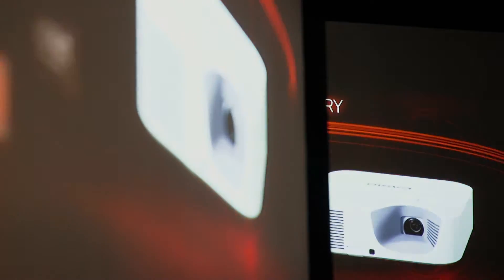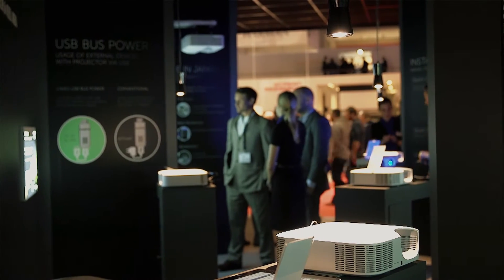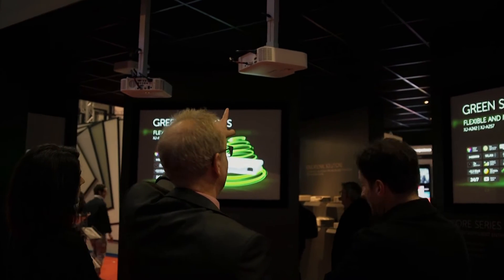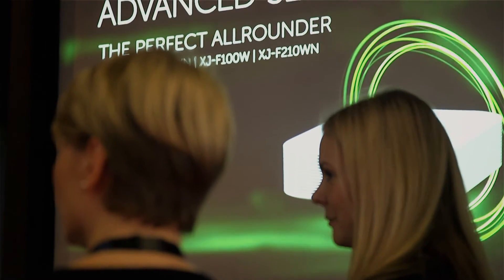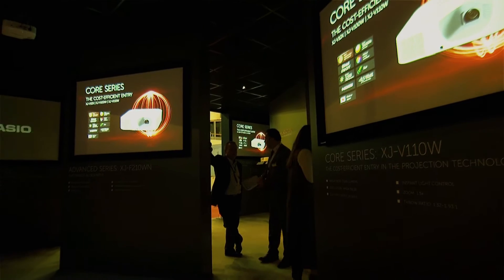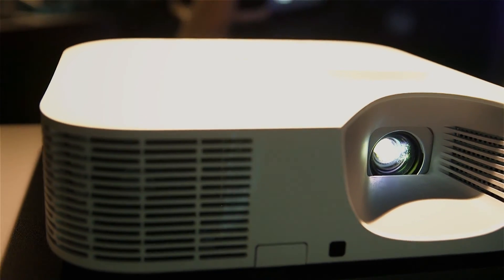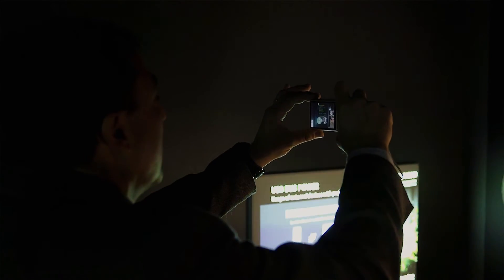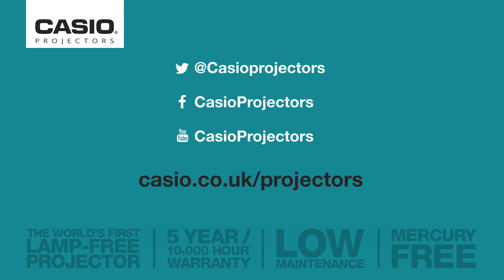Casio launches Advanced Series and updated Core Range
Casio has extended its lamp-free Laser & LED Hybrid projector line up with the addition of the Advanced Series and expansion of the popular Core range. Consisting of eight models, the new projectors bring the benefits of long lifespans, less maintenance and dramatically reduced power consumption to increased vertical markets.